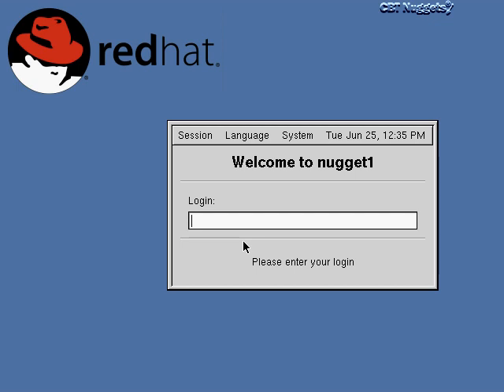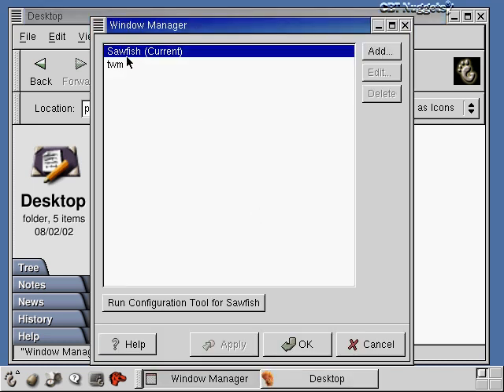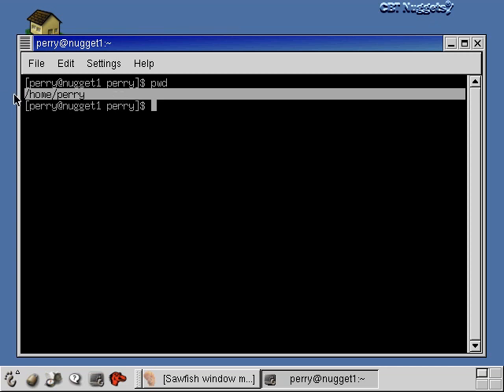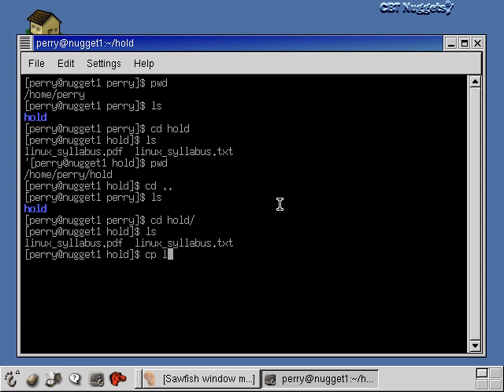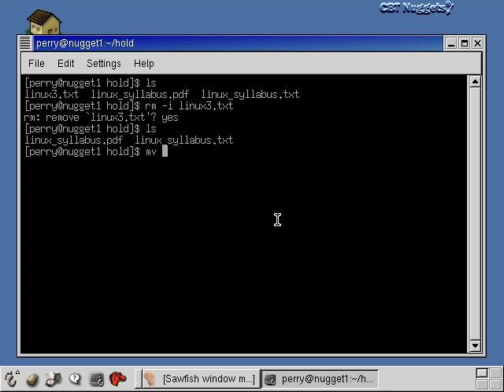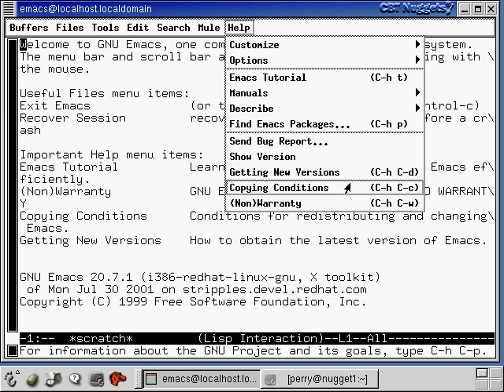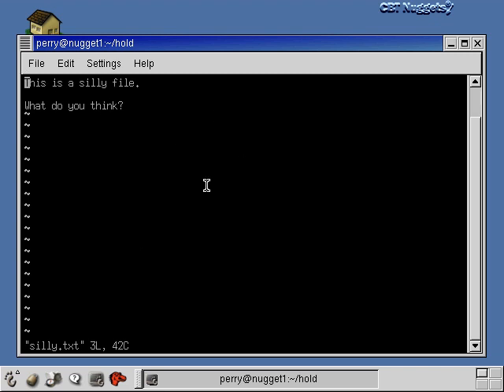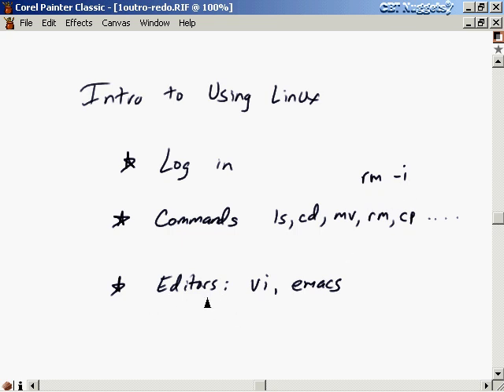01 Introduction to Using linux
00:00:00

In this section, the presenter introduces the Linux series and explains that they will cover the fundamentals of Linux, from logging in to navigating through directories and editing files. They also mention that they will cover the history of Linux and discuss the installation process. The goal of the series is to familiarize viewers with Linux so they can efficiently use or run a Linux system. The presenter also mentions that the series is helpful for those studying for the CompTIA Linux+ exam.
00:05:00

In this section, the speaker discusses the different components that control the look and feel of the graphical user interface in Linux. These components include the desktop environment, window manager, and various customization options. The speaker emphasizes that different distributions, desktop environments, and window managers may result in slight differences in appearance but assures viewers that they can still follow along with the majority of the video regardless. The speaker then introduces the command line interface as the more standard way to interact with Linux, explaining its power and universality. They highlight the importance of being familiar with the command line interface, especially for system administrators who may need to troubleshoot and fix issues when the graphical user interface is not functioning properly.
00:10:00

In this section, the speaker introduces the command line interface in Linux and some basic commands. The first command mentioned is "pwd," which prints the current working directory. The speaker explains that the command prompt provides information about the user and the machine they are logged into. The "ls" command is then discussed, which lists the contents of a directory. The "cd" command, which stands for change directory, is also explained, and examples are given of how to change to a specific directory and move up one level in the directory hierarchy. The speaker also demonstrates command completion, where the computer completes commands and file names by pressing the tab key. Finally, the speaker introduces the "cp" command for copying files.
00:15:00

 In this section, the instructor demonstrates how to use command completion and the history command in Linux. Command completion is helpful when dealing with long file names, as it automatically completes the file name based on the existing names in the directory. The history command allows users to quickly access and repeat previous commands, saving keystrokes. The instructor also explains the clear command, which clears the screen to reduce clutter. Additionally, the instructor introduces the RM command for removing files and the MV command for renaming or moving files.
00:20:00

In this section, the instructor introduces the Linux command-line operations, including moving and renaming files, creating and removing directories, and the use of text editors. The instructor explains how to use the move command to rename a file and shows the process of creating and removing directories. They also discuss two popular text editors available in Linux, Emacs and Vi, and emphasize the importance of knowing the basics of the Vi editor, as it may be the only option in certain circumstances. The instructor demonstrates how to launch the Emacs editor and explains the different menus and options available. They also mention the built-in Emacs tutorial and the shortcut to access it.
00:25:00

In this section, the speaker explains various shortcuts and commands in the Linux operating system. They discuss using control keys and meta keys to execute specific commands, such as search and replace in Emacs. The speaker also demonstrates how to create a file from scratch and save it using Emacs. Additionally, they mention the basics of navigating through menus and using arrow keys or mouse clicks to edit files. Finally, the speaker briefly introduces the VI editor and its three modes: command mode, insert mode, and exit mode.
00:30:00

In this section, the instructor introduces the VI editor, a text-based editor in Linux. He explains that VI is command-based, meaning that all actions are performed using keystrokes rather than pointing and clicking. He demonstrates how to navigate the file in command mode using arrow keys and how to enter insert mode by typing 'i'. In insert mode, he adds text to the file and shows how to save the changes by typing ':wq'. He also mentions some shortcuts like 'DD' to delete a line and emphasizes the importance of hitting the Escape key to go back to command mode. He concludes by mentioning that knowing the basics of VI is essential for when a system is in a state of disrepair.
00:35:00 In this section, the speaker expresses their hope that viewers have gained valuable information on how to effectively run the Emacs editor. They also express gratitude for the viewers' time and attention throughout the video